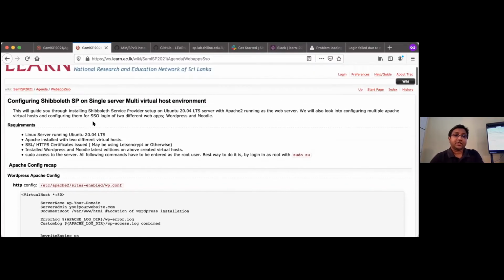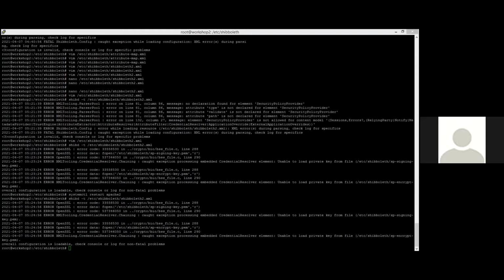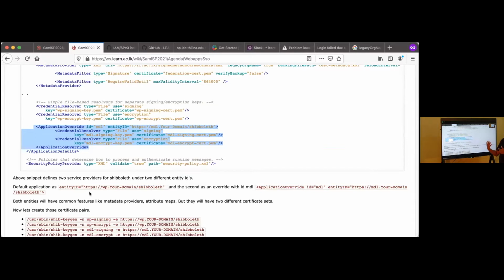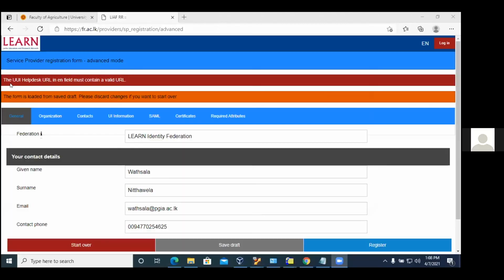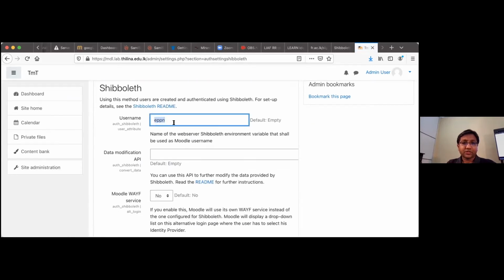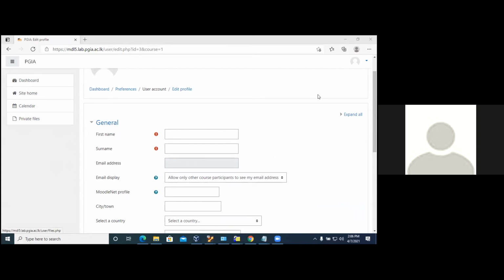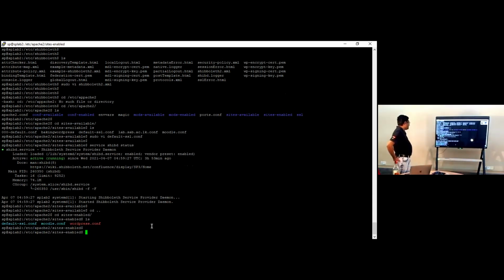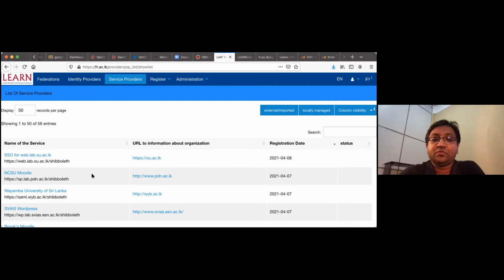Online Workshop on Enabling Federated SSO Login for web based applications by LEARN - Day 3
Online Workshop on Enabling Federated SSO Login for web based applications by LEARN - 7th April 2021
This video contains morning and evening sessions